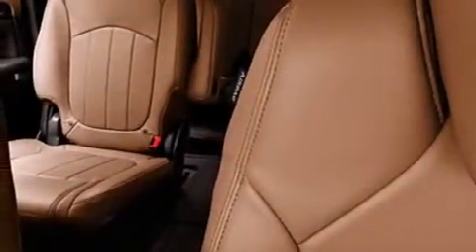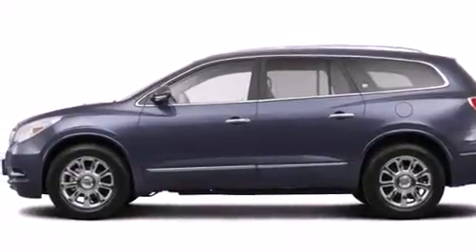2014 Buick Enclave Downers Grove IL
We have been honored to serve the Downers Grove IL area , we promise that your experience at our dealership will exceed your expectations ! Year : 2014 Make : Buick Model : Enclave Engine : 3.6L 6 Cyl. Fuel Injected Trans . : 6-Speed Automatic Exterior : Atlantis Blue Metallic Stock : 144858 Bill Kay Buick GMC Ogden Avenue Downers Grove , IL 60515